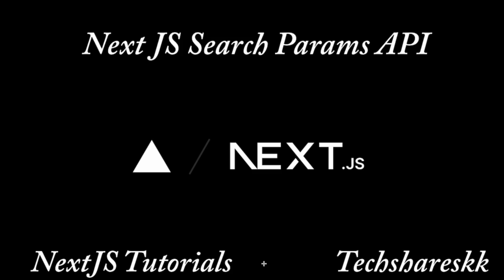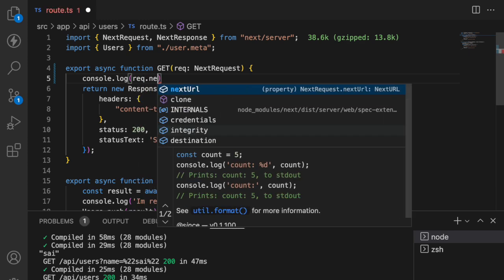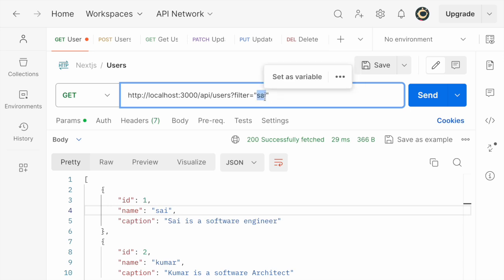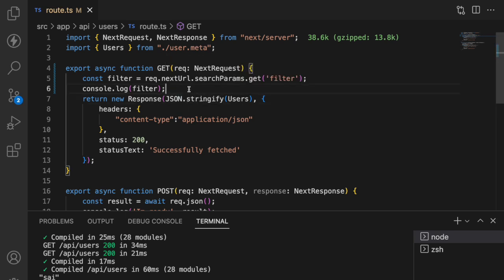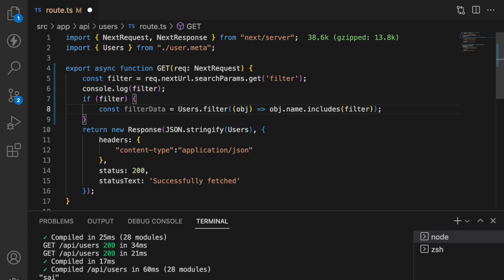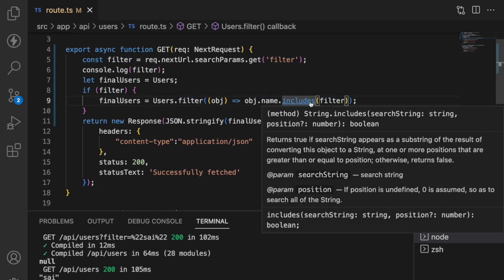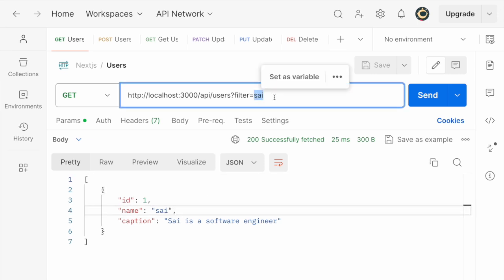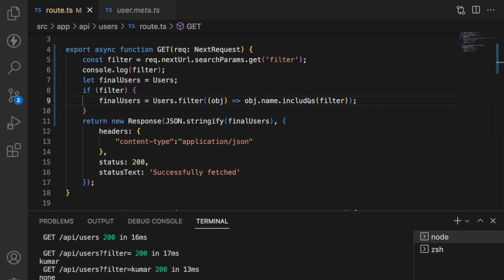API Search Params in Next JS | Mastering Next JS | Next JS Tutorials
Playlist links